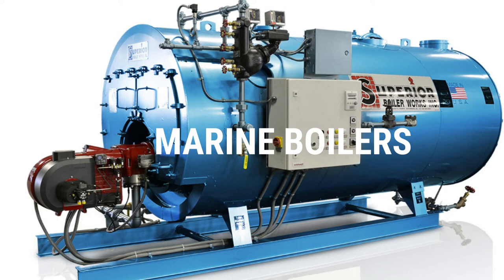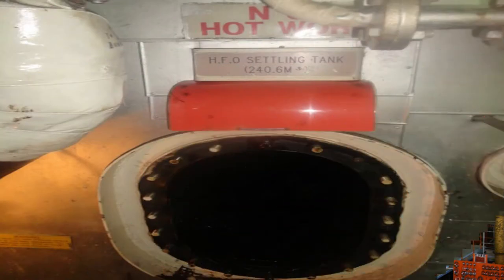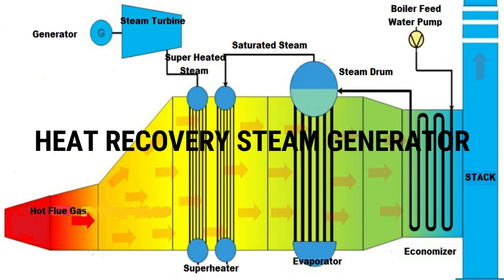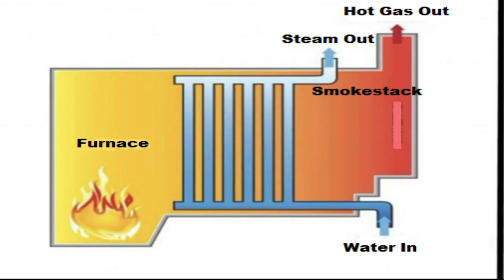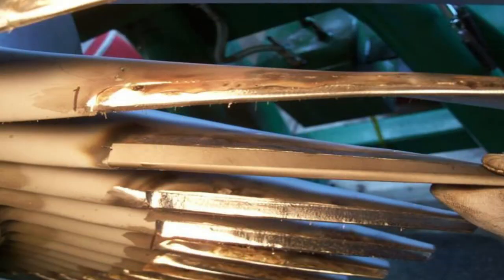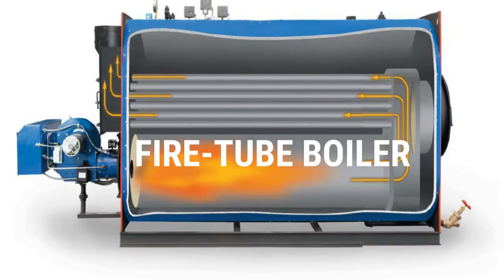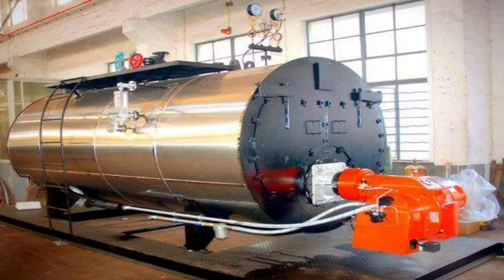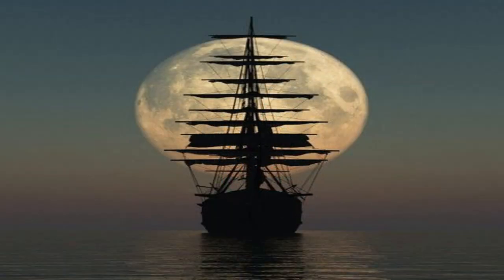MARINE BOILERS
THE MAIN PURPOSE OF THIS VIDEO IS TO FACILITATE STUDENTS OF THE MARITIME UNIVERSITY OF THE CARIBBEAN THE CONSOLIDATION OF THE BASIC CONCEPTS AND IDEAS RELATED TO MARINE BOLIERS, SPECIALLY WATER-TUBE BOILERS AND FIRE-TUBE BOILERS ONBOARD MERCHANT SHIPS AND THEIR IMPORTANCE AND APPLICATIONS IN THE MARITIME FIELD AS WELL.